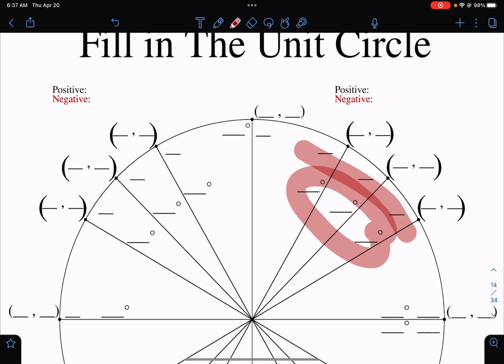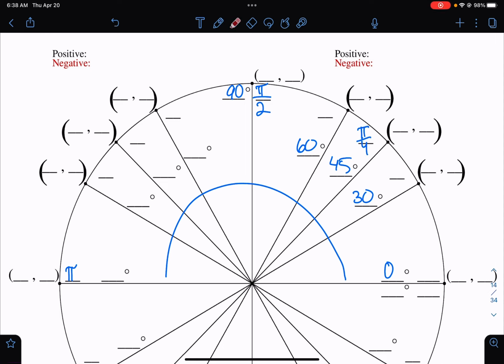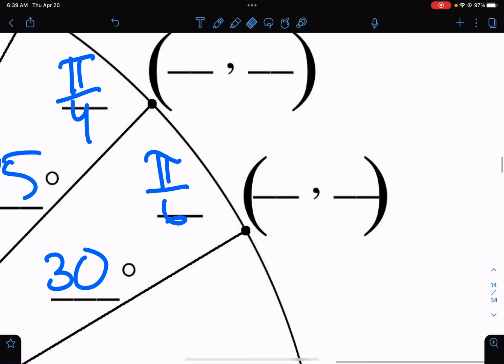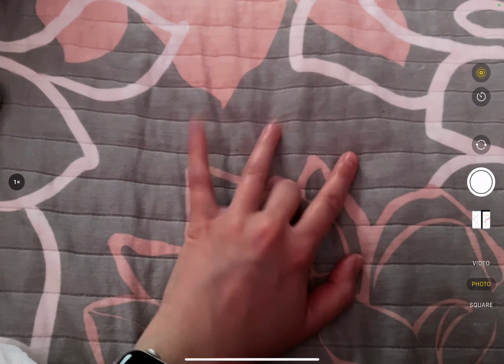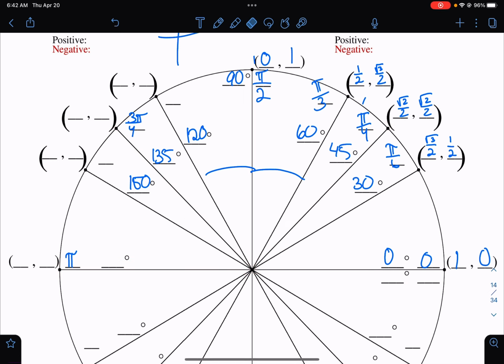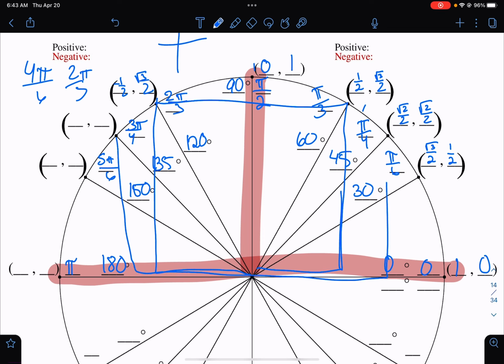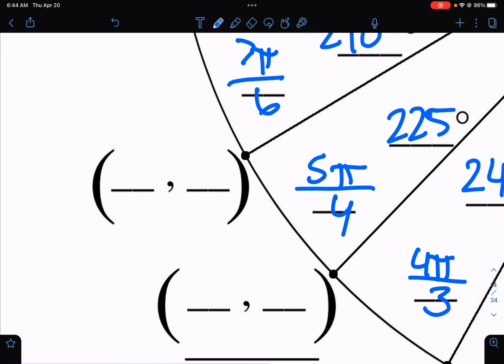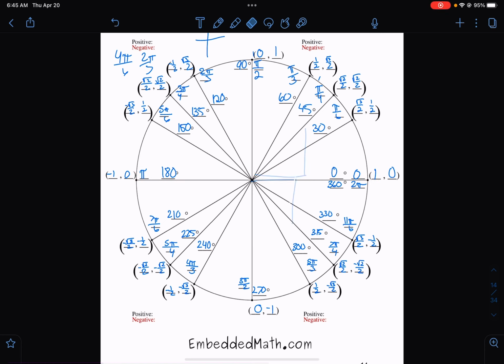Filling in the unit circle